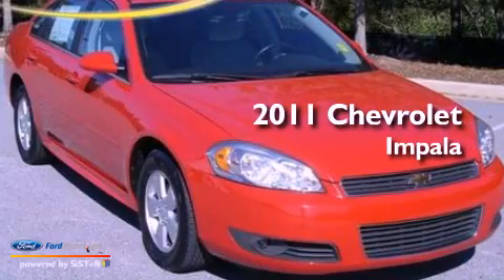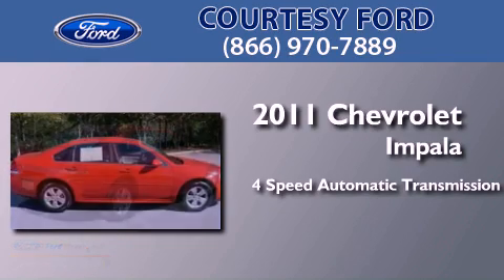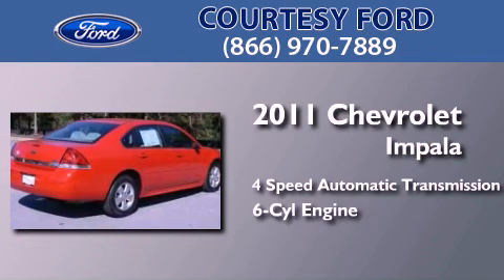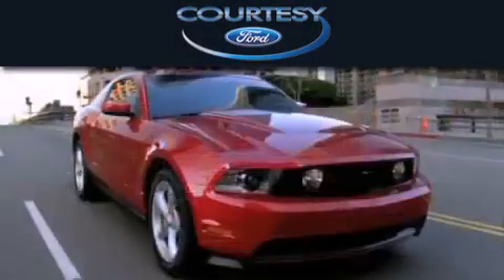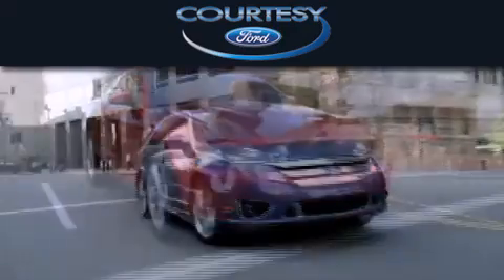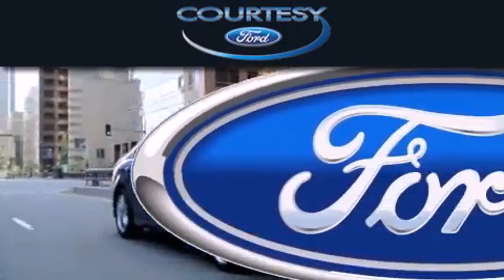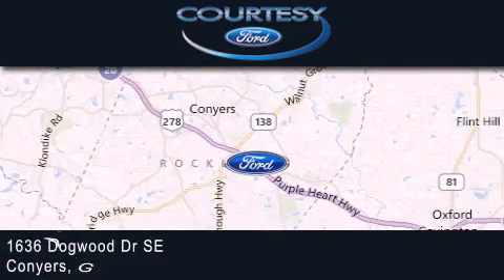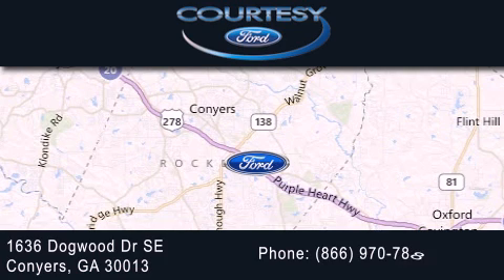2011 CHEVROLET IMPALA Conyers GA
Year : 2011
 Make : CHEVROLET
 Model : IMPALA
 Engine : 3.5L V6 12V MPFI OHV FLEXIBLE FUEL
 Trans . : 4-SPEED AUTOMATIC
 Exterior : RED
 Miles : 37,778

 Stock : P3153